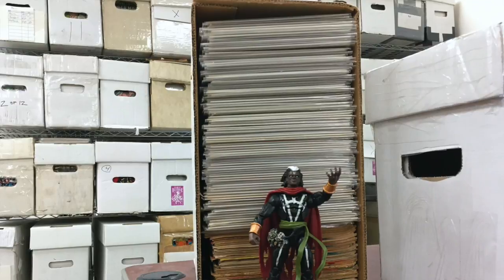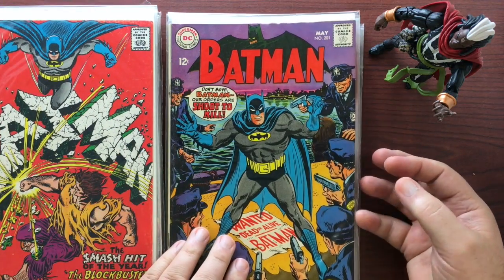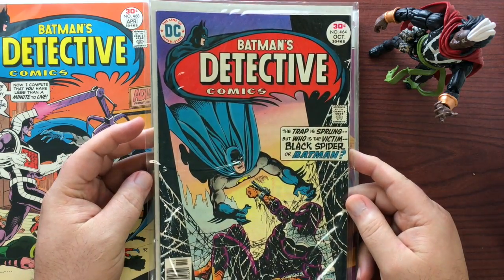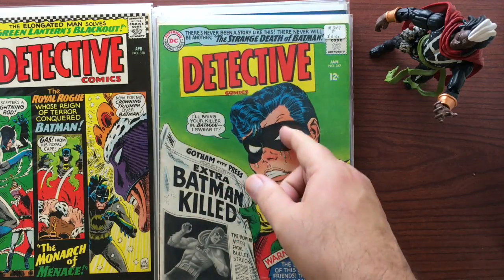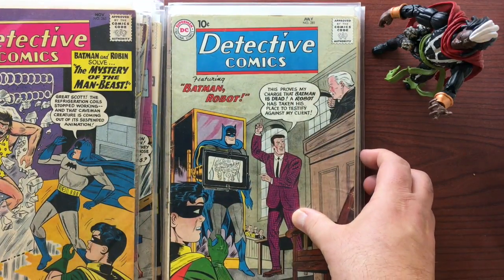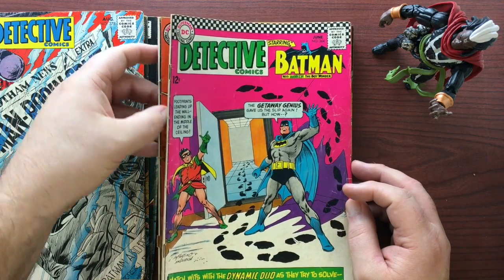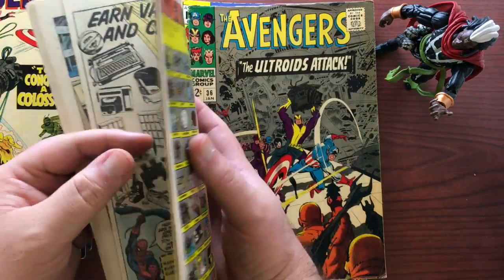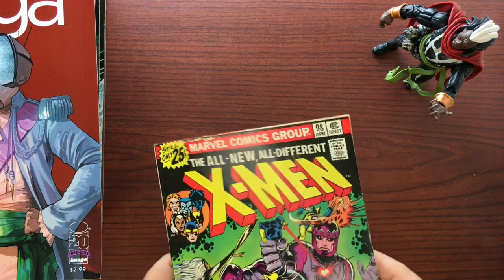Unboxing Comics | Holy dominance! This short box is almost entirely Batman! Silver! Bronze! Copper!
Hey gang,

You know the deal by now — I'm breaking into a box of comics given to me to grade so that they can be sold as "raw singles" on eBay (seller name: dotcomcomics), and, as always, I have no idea what has been culled from collections we've purchased and then parceled out for me to work on.

So, what we get in this video as I start my work day is a chance to look at a lot of cool old comic books, with lots and lots of  jumping off points for discussion.

As an aside, this video was actually recorded a couple of weeks ago at our warehouse in Freeport, Maine. Since then, I’ve had surgery on my broken foot and I’ve had to keep the weight off it. Thus I’ve been kind of laid up on top of being busy with life and work and wife and stuff, and it’s taken me a bit to get around to editing and uploading this particular unboxing. But no worries, I hope to be up and about and back on a regular YouTube schedule soon.

However, you may note, because of the delay, these comics are mostly all up on eBay right now!

That said, grab some popcorn and a tasty beverage, sit back, relax, and have some fun. And don't hesitate to add your own thoughts in the comments section, below.

Duke

***SEO WORD SALAD***

***ERAS***
SILVER AGE, BRONZE AGE, COPPER AGE,

***PUBLISHERS & IMPRINTS***
DC COMICS, MARVEL COMICS, IMAGE COMICS,

***TITLES***
BATMAN, DETECTIVE COMICS, SWAMP THING, SPECTACULAR SPIDER-MAN, WONDER WOMAN, HOUSE OF SECRETS, X-MEN, THOR, X-FORCE, FOREVER PEOPLE, AVENGERS, SAGA,

***CREATORS, ETC. ***
JOE KUBERT, JIM APARO, CARMINE INFANTINO, STEVE ENGLEHART, MARSHALL ROGERS, STEVE DITKO, NEAL ADAMS, BERNIE WRIGHTSON, DON HECK, JACK KIRBY, ROB LIEFELD,

***STORIES***
A DEATH IN THE FAMILY,
***COMPANIES***
DOTCOM COMICS, DOTCOMCOMICS, DOTCOMCOMICS.COM, SELL MY COMICS BOOKS, SELLMYCOMICBOOKS, SELLMYCOMICBOOKS.COM, EBAY,

***GENRES***
SUPER-HERO, SUPER-VILLAIN, MYSTERY, HORROR, MONSTER, DRAMA,

***TERMINOLOGY***
***MISCELLANIOUS***
@SHANGHALLA, CAMEL, SUPERMAN MOVIE CONTEST, EVIL PUPPETS, SUSPENSION OF DISBELIEF, SPPED BUGGY, SUICIDE SQUAD, DCEU, KEVIN SMITH, TUSK,